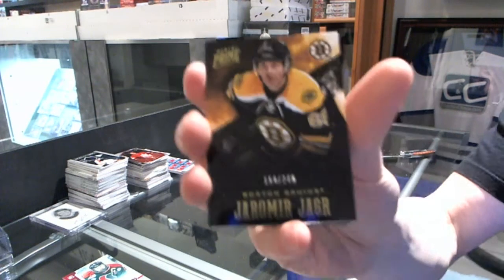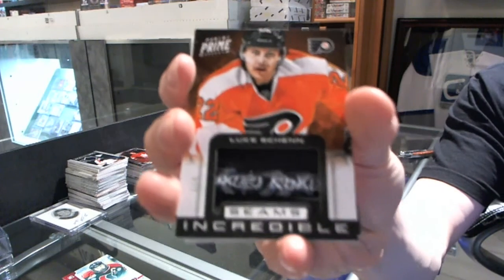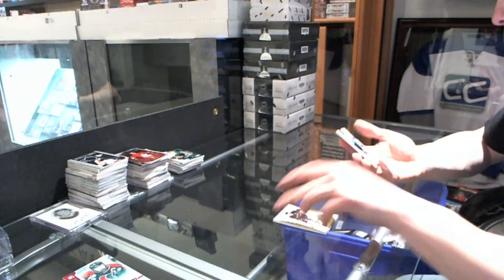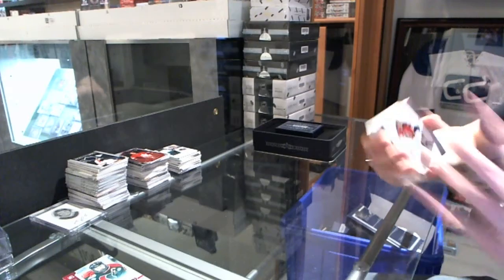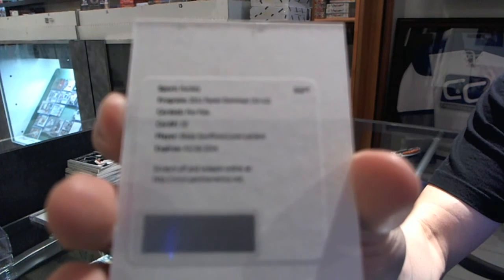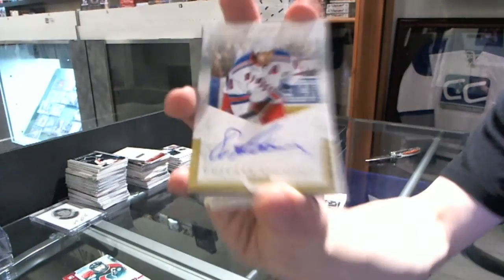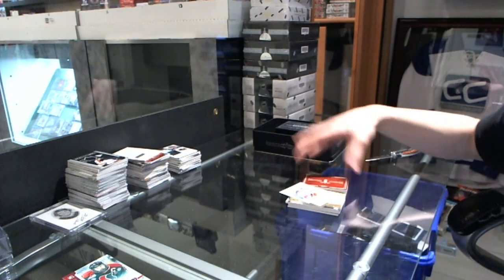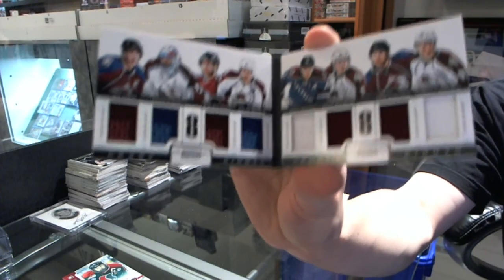11-12 Panini Dominion & 12-13 Panini Prime Hockey Box Break - C&C #2717-A